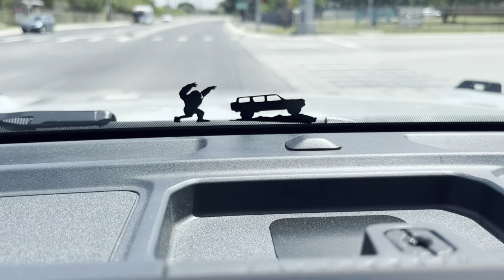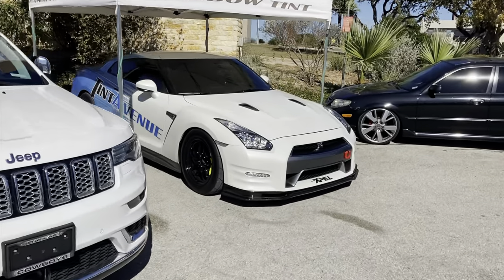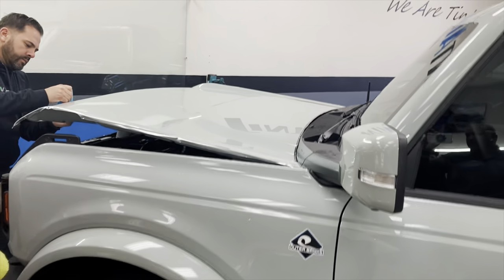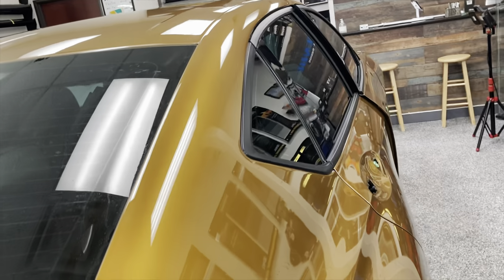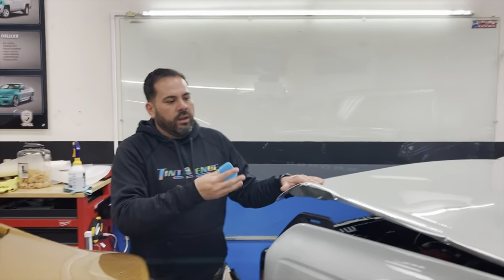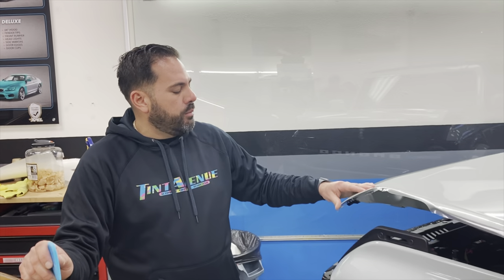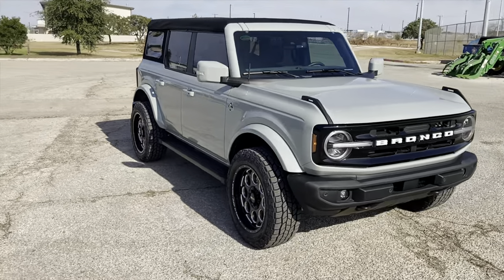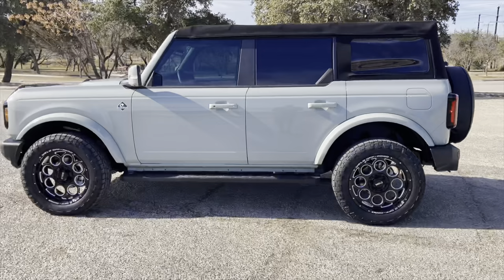21 Bronco Gets XPEL Paint Protection Film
Hey guys today we went back to Tint Avenue for paint protection film by Xpel for the front end of the bronco.￼ please help the channel out by subscribing don’t forget to like and share also.